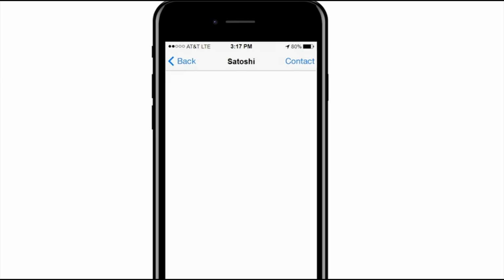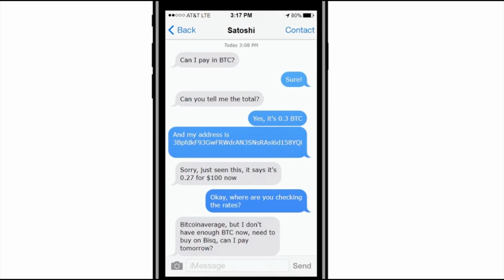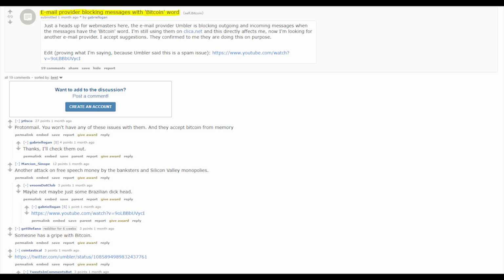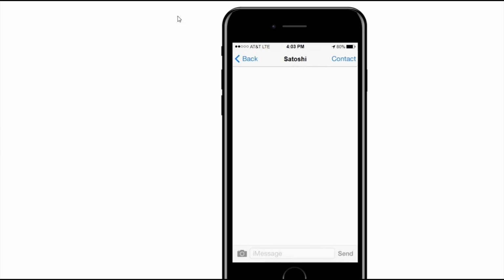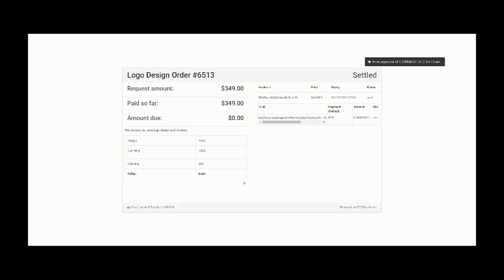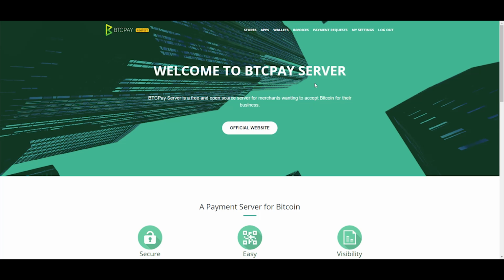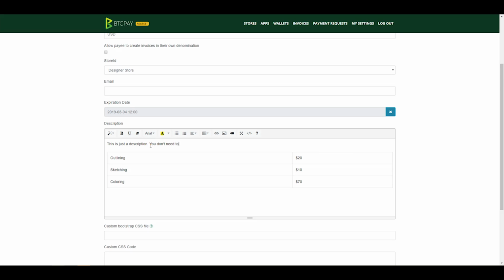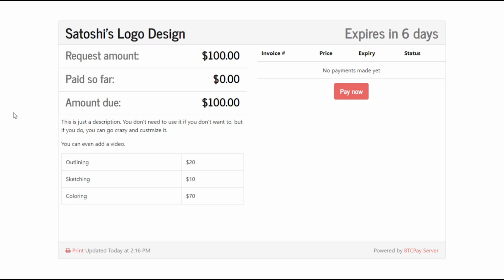Introducing Payment Requests - Invoice clients & get paid in Bitcoin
BTCPay Payment Requests - a new type of time-sensitive invoice pages built into BTCPay that allow you to get paid in cryptocurrency just by sharing a simple URL.

1. Register on our demo server (you can self-host BTCPay or use a third-party host)
2. Create a store and connect your wallet (no private keys required).
3. Payment Requests - Create.

We’re very proud of this feature. In order to improve it further, we need more people to use it. Give it a try, and share your invoices and experiences with us on Twitter.